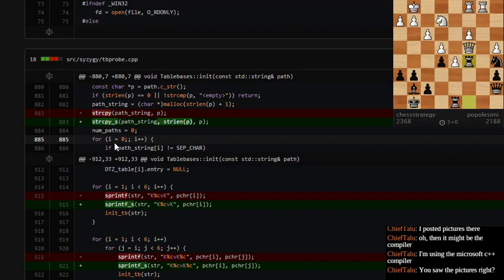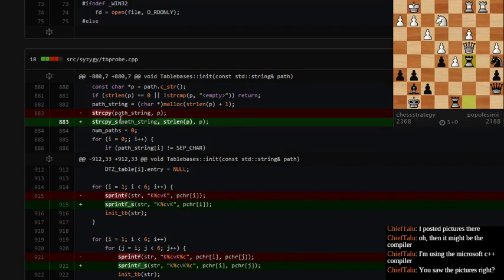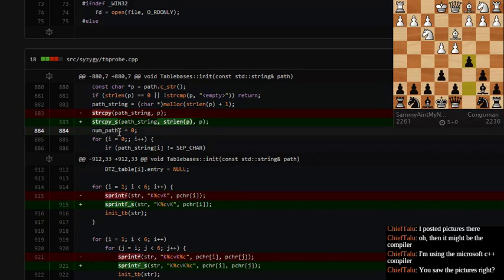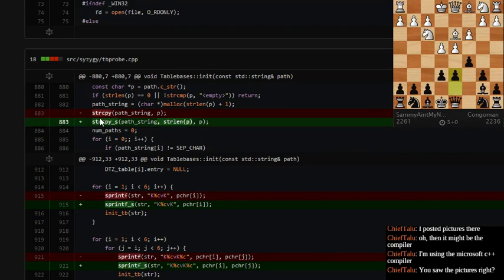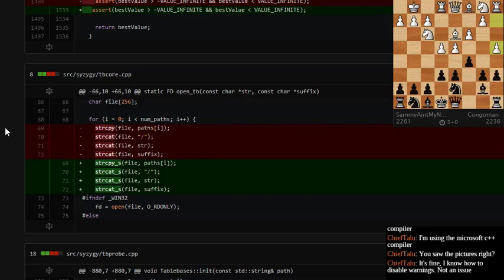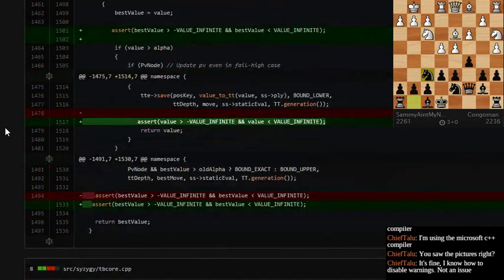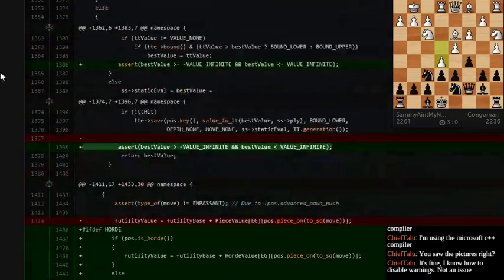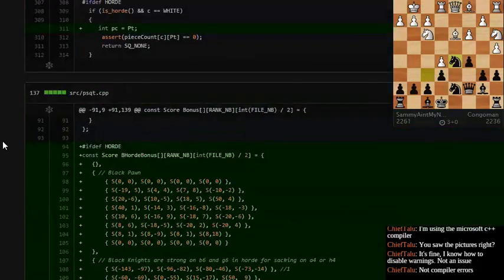Horde AI development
I collaborate with ChiefTalu and agree upon steps for testing and promoting his changes.